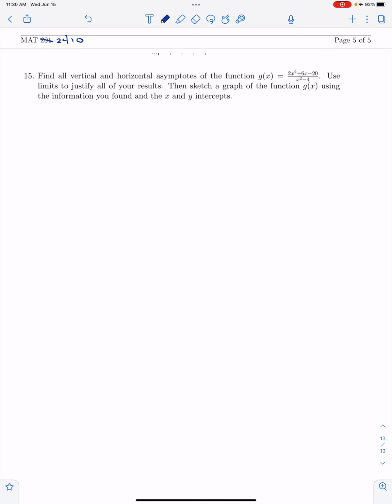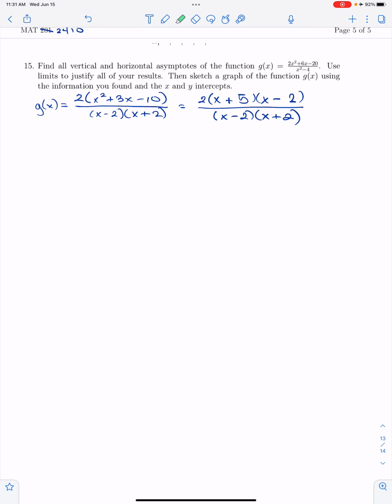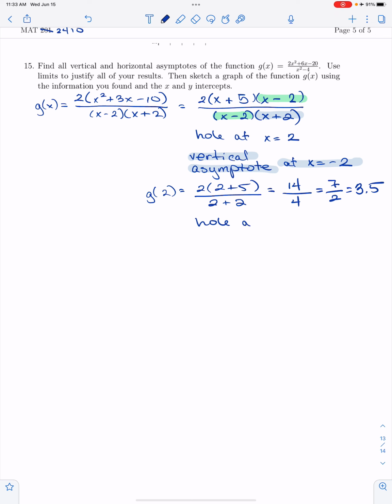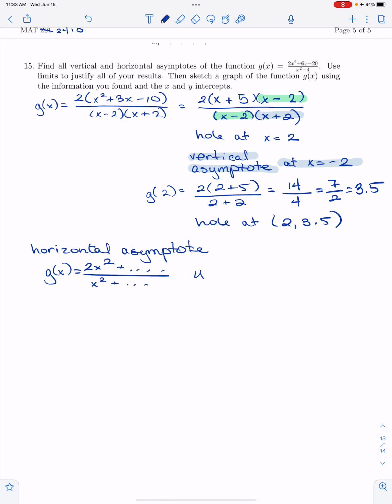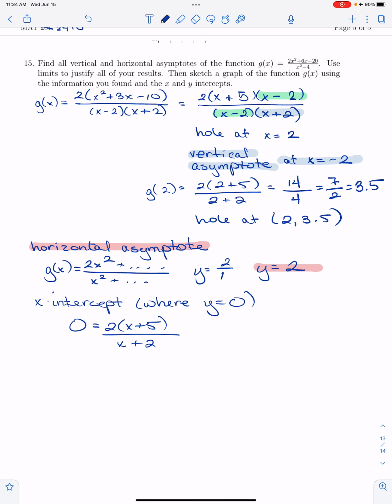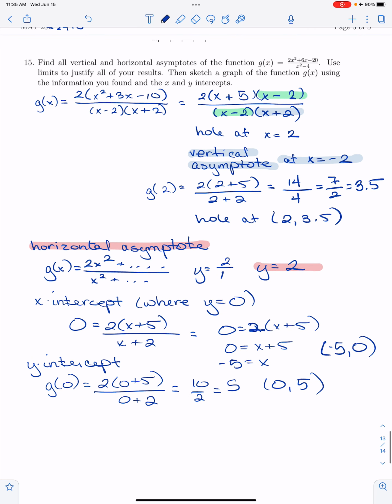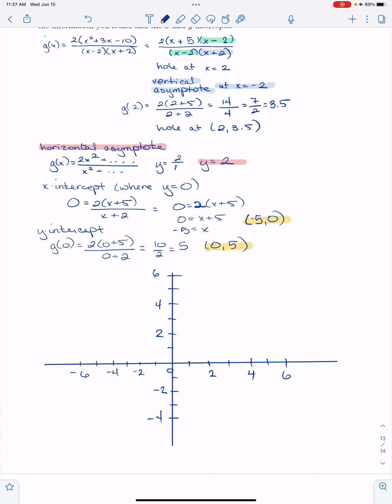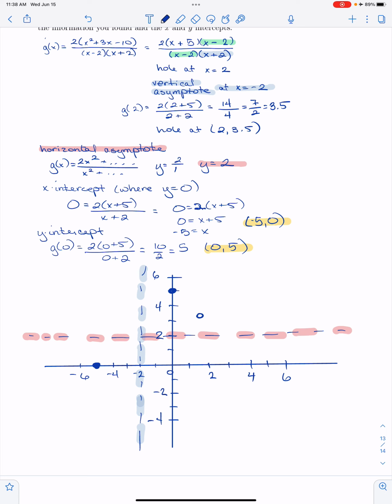Exam 1 Review #15